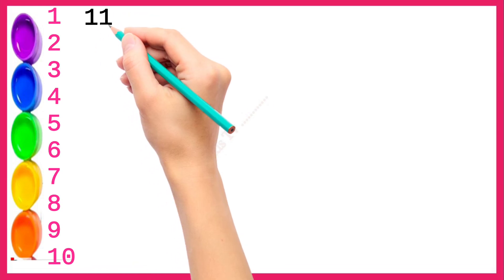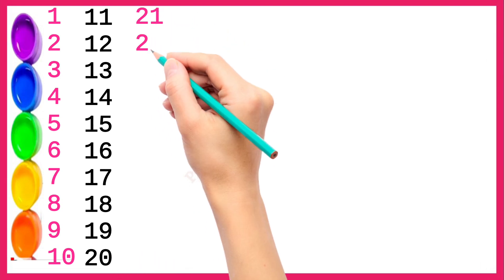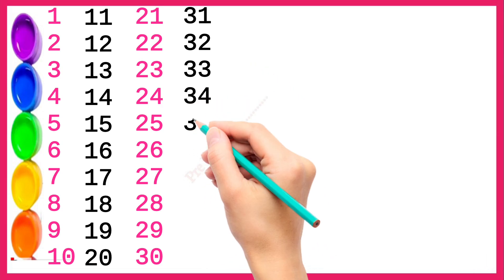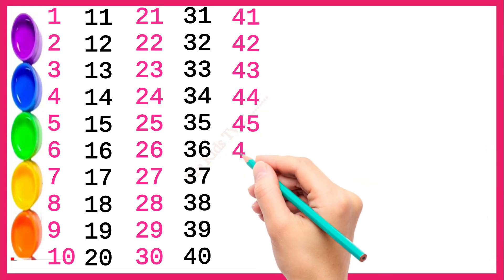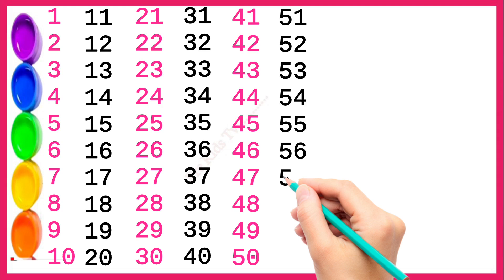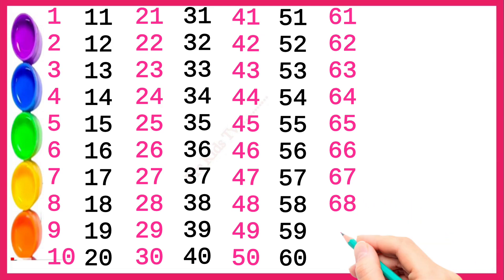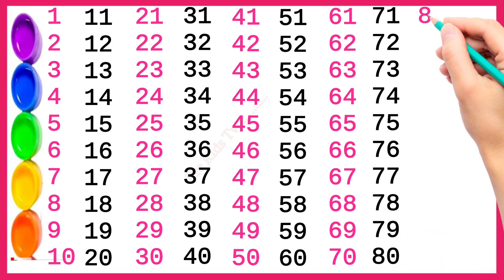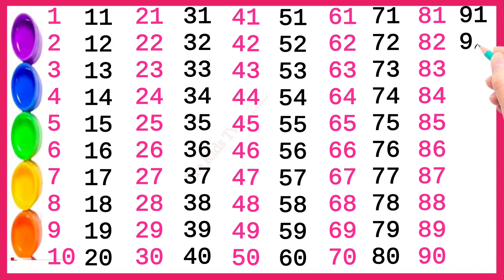1-100 Counting song। 1 to 100 counting। 1-100 Counting। Number song 1-100 । 1 to 100 counting songs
1-100 Counting song।। 1 to 100 counting। 1-100 Counting। Number song 1-100 ।। 1 se lekar 100 tak Ginti
"Hi friends"
एक बार हमारे चैनल पर विजिट जरूर करे।

1 to 100 counting
1 to 100 counting in english
1 to 100 counting in punjabi
1 to 100 counting in spanish
1 to 100 counting in hindi and english
1 to 100 counting in urdu
 1 to 100 counting in english spelling
1 to 100 numbers in english words
arabic counting 1 to 100 in urdu
counting in punjabi 1 to 100 in english
1 to 100 numbers in punjabi
1 to 100 counting in urdu words
1 to 100 counting
1 to 100 counting in hindi
1 to 100 numbers spelling
1 to 100 numbers in sanskrit
1 to 100 counting in hindi and english
1 to 100 counting in urdu
1 to 100 counting song
1 to 100 number names in tamil
1 to 100 counting spelling
1 to 100 counting in english spelling
1 to 100 counting in urdu words
numberblocks counting 1 to 100
1 to 100 counting song in english
learn 1 to 100 numbers in Hindi
1 to 100 counting in punjabi words
1 to 100 counting english mein
1 to 100 counting song in hindi
1 to 100 counting in marathi
1 to 100 counting number name
1 to 100 roman number counting
1 to 100 tak counting number
1 to 100 counting song number block
1 to 100 counting song jack hartmann
1 to 100 counting song rap
1 to 100 counting song in spanish
1 to 100 counting song exercise
1 to 100 counting song with spelling
1 to 100 counting song for toddlers
1 to 100 counting song cocomelon
1 to 100 counting song in french
1 to 100 counting song slow
1 to 100 counting song spiderman
1 to 100 counting in hindi with spelling
1 to 100 counting in hindi song
1 to 100 counting in hindi writing
1 to 100 numbers in hindi writing
1 t0 100 counting in hindi
1 to 100 numbers in hindi and English
1 to 100 numbers song in hindi
ginti 1 to 100 numbers in hindi
1 to 100 numbers in hindi pronunciations
1 to 1oo counting in hindi
1 to 100 only numbers in hindi
1 to 100 counting in sanskrit trick
1 to 100 counting in sanskrit chart
1 to 100 counting in sanskrit class
1 to 100 sanskrit numbers in words
sanskrit 1 to 100 counting odia
how to learn 1 to 100 numbers in sanskrit
1 to 100 numbers in sanskrit language
how to learn 1 to 100 counting in Sanskrit
write 1- 100 numbers in sanskrit
1 se 100 tak counting in sanskrit
write 1 to 100 counting in sanskrit
1 to 100 numbers in urdu
chinese counting 1 to 100 in urdu
1 to 100 tak counting english mein
1 to 100 number names english mein
1 to 100 numbers english mein
1 to 100 counting english aur hindi mein
1 to 100 counting spelling ke sath
1 to 100 counting spelling sahit
1 to 100 ordinal numbers spelling
1 to 100 numbers with spelling in marathi
1 se 100 counting spelling
1 to 100 counting in english spelling video
1 to 100 numbers spelling in Hindi
1 to 100 numbers in marathi with spelling
1 to 100 numbers writing in marathi
1 to 100 number names in marathi
1 to 100 number names in kannada
1 to 100 numbers and number names in hindi
1 to 100 number names in telugu
1 to 100 number names photo
1 to 100 number names chart
1 to 100 number names project
1 se 100 tak counting number
1 se lekar 100 tak counting number
1 se 100 tak counting number name
numberblocks counting from 1 to 100
1 to 100 numbers in spanish
1 to 100 counting in hindi
1 to 100 counting in English
1 to 100 counting in punjabi
1 to 100 counting in spanish
1 to 100 counting in hindi and english
1 to 100 counting in urdu
1 to 100 counting in english spelling
1 to 100 numbers in english world
1 to 100 numbers in punjabi
1 to 100 counting in urdu words
1 to 100 counting song in english
1 to 100 numbers in english video
1 to 100 counting song numberblocks
1 to 100 counting song jack hartmann
1 to 100 counting song rap
1 to 100 counting black screen
1 to 100 counting green screen
1 to 100 counting song in spanish
1 to 100 counting in english and hindi
1 to 100 counting in english word
1 to 100 counting in english spelling videos
1 to 100 counting english mein
1 to 100 arabic numbers in english
1 to 100 roman numbers in english
1 to 100 numbers spelling in english
1 to 100 tak counting english
1 to 100 counting in hindi with spelling
1 to 100 counting in hindi song
1 to 100 counting in hindi writing
1 to 100 numbers in hindi writing
1 t0 100 counting in hindi
1 to 100 numbers in hindi and english
1 to 100 numbers song in hindi
1 to 100 numbers in hindi pronunciation
1 to 1oo counting in hindi
1 to 100 only numbers in hindi
1 to 100 numbers in urdu
1-100 number song english
1 to 100 counting in punjabi language